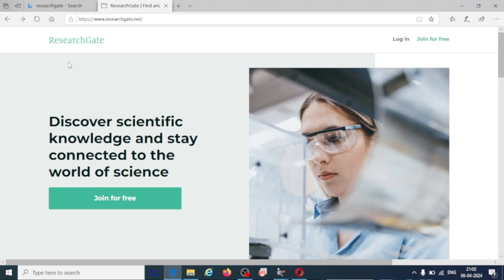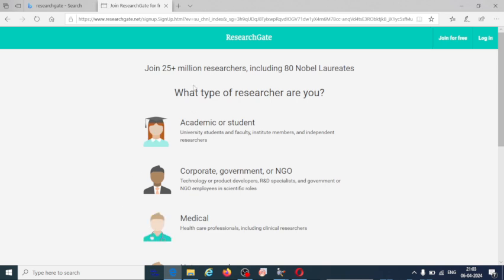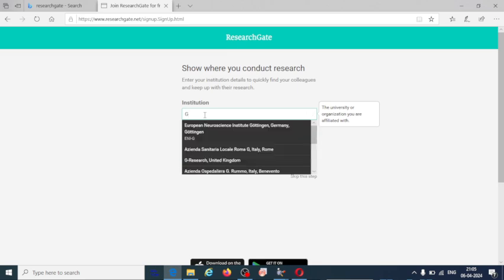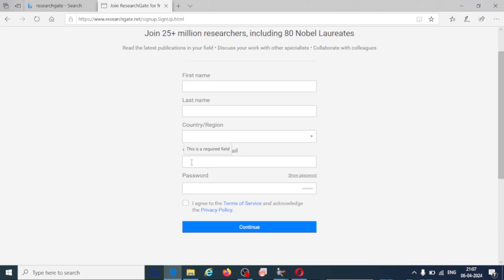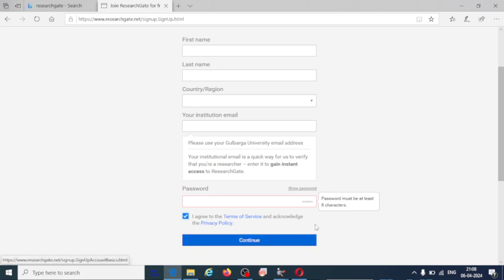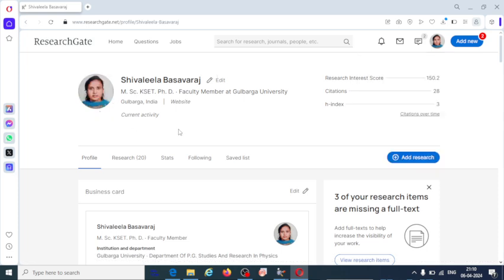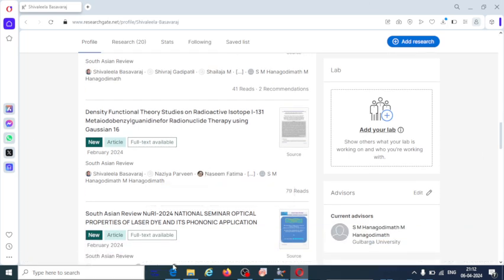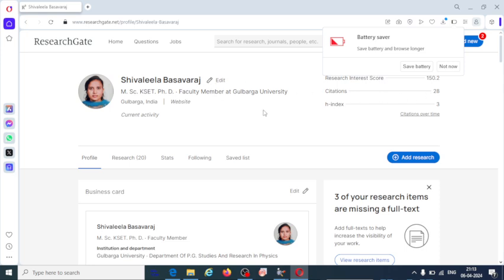How to create Research gate profile